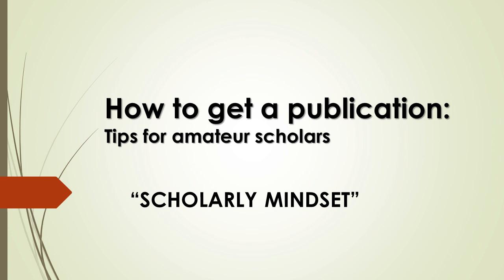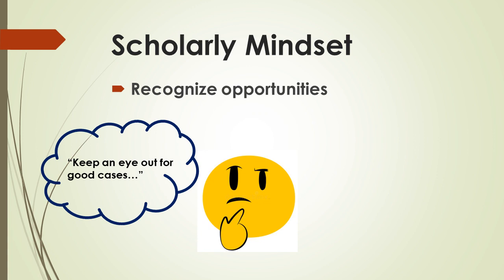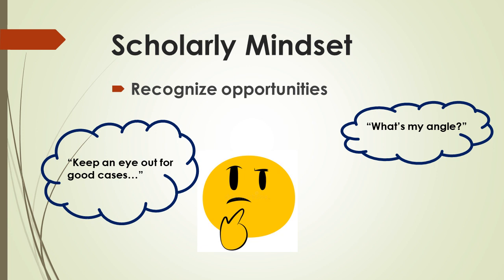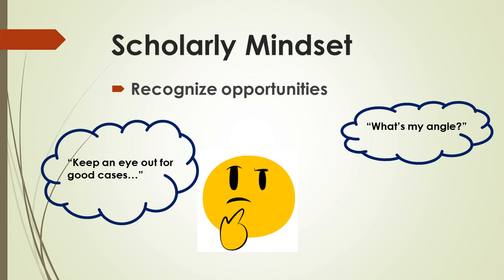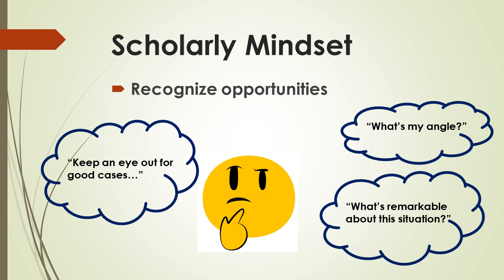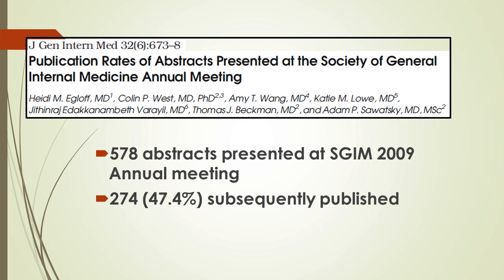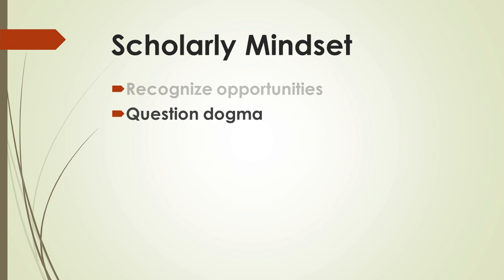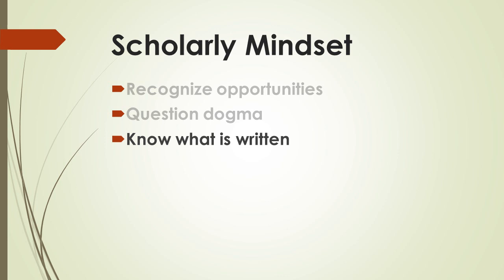HTGAP Part 1 Scholarly Mindset